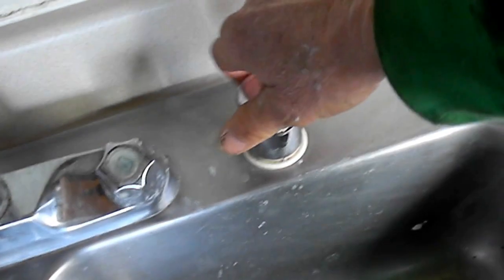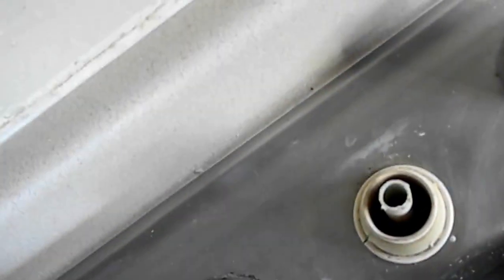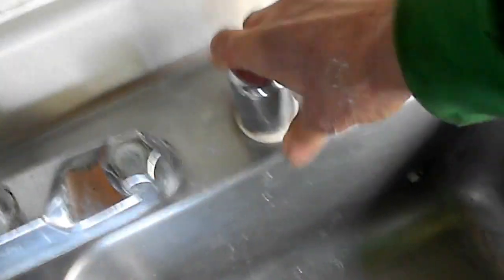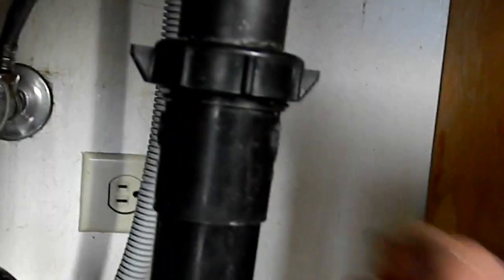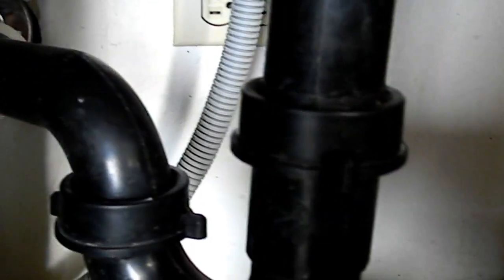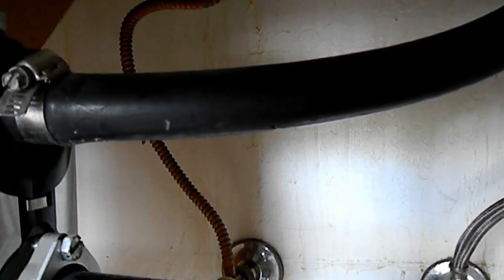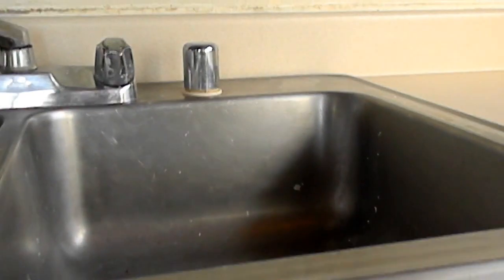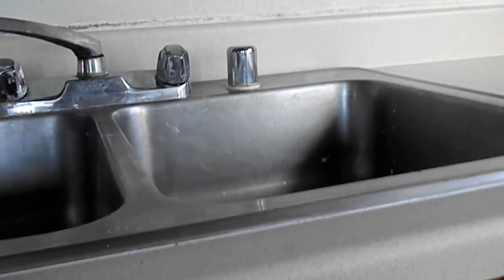Dishwasher not draining, Appliance Service, servicio de lavavajillas, Eureka Ca 707 445-1591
Check your anti flow aerator & drain hoses. We service all appliances,serving Northern California. in Humboldt County Frigidaire 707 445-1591,servicio de lavavajillas,eparar el sistema de drenaje ,Information here is theory , I recommend you have a qualified technician do your repairs.